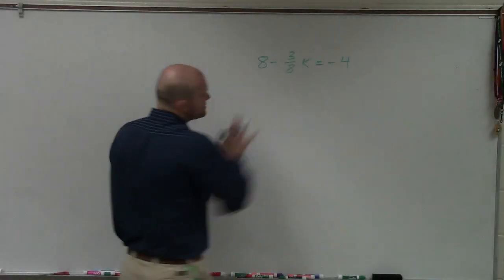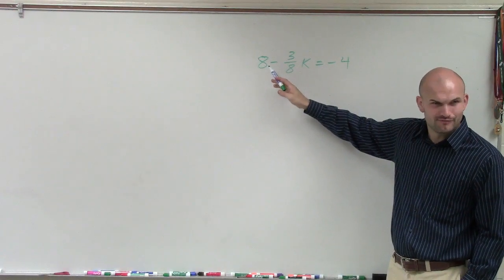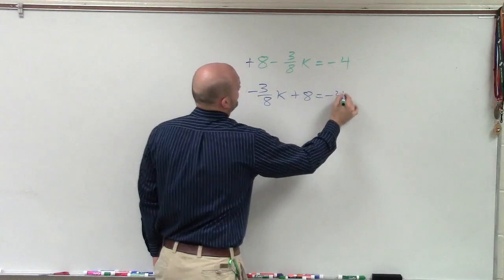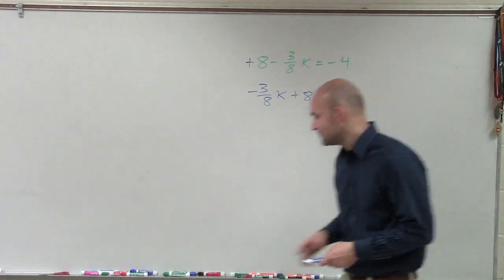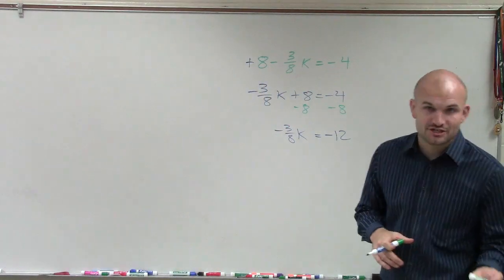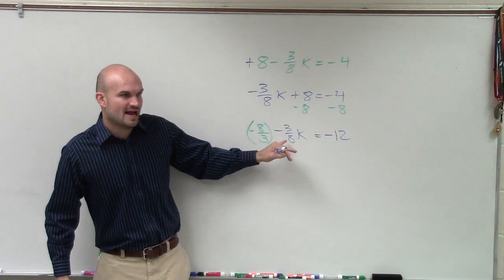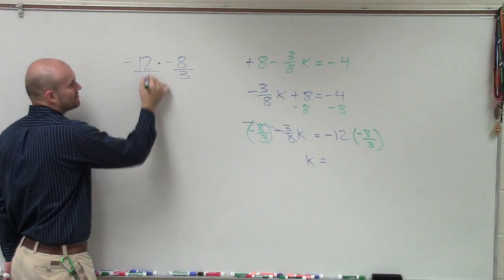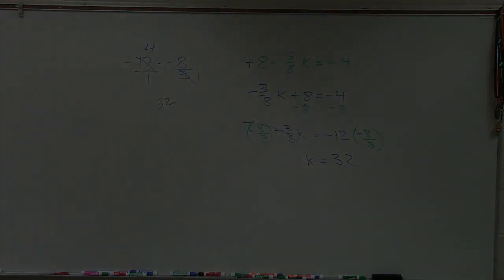Learning to solve a two step equation with one fraction